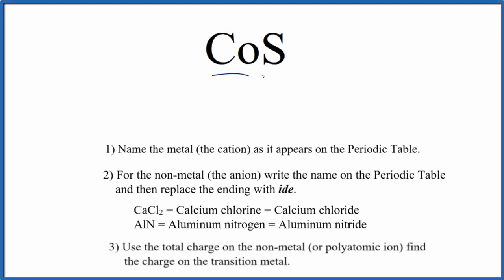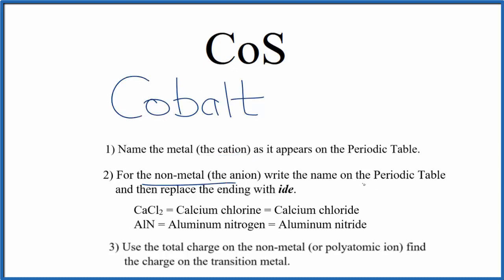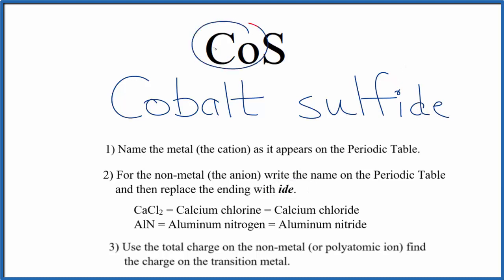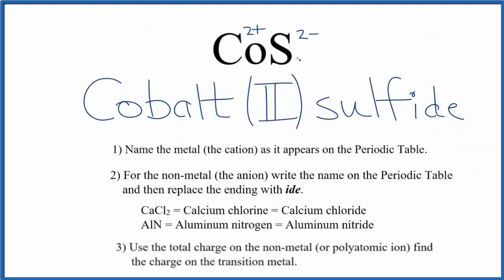How to Write the Name for CoS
In this video we'll write the correct name for CoS. To write the name for CoS we’ll use the Periodic Table and follow some simple rules.

Because CoS has a transition metal we need to indicate the ionic charge using Roman numerals in parenthesis.

1) Write the name of transition metal as it appears on the Periodic Table.

2) Write the name and charge for the non-metal. If you have a polyatomic ion, use the Common Ion Table to find and write the formula and charge.

3) Use the total charge on the non-metal (or polyatomic ion) find the charge on the transition metal.

4) After the name for the metal, write its charge as a Roman Numeral in parentheses. Example: Iron (III) chloride

For ionic compounds like Cobalt (II) sulfide, you should check to make sure the charges balance to make sure you have the right name.

For a complete tutorial on naming and formula writing for compounds, like Cobalt (II) sulfide and more, visit: